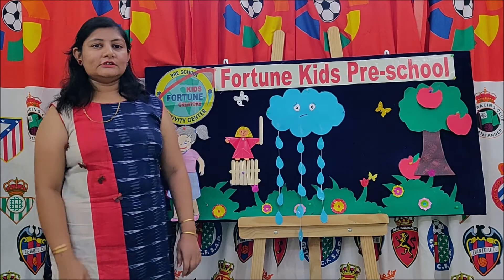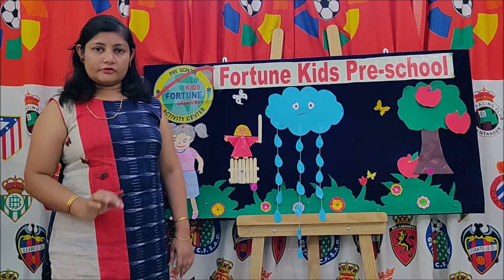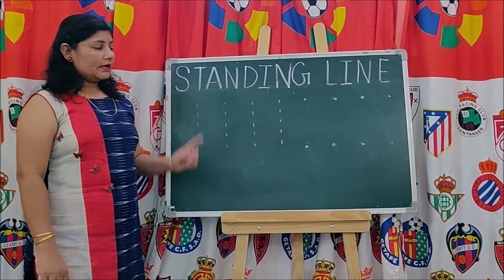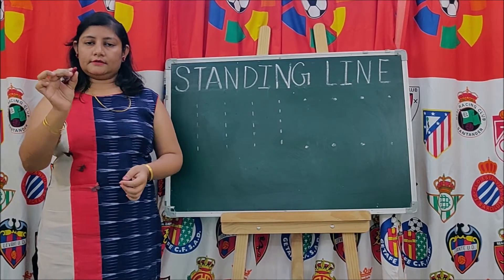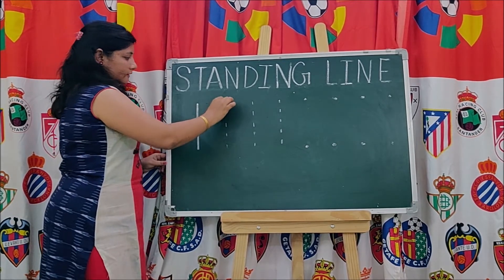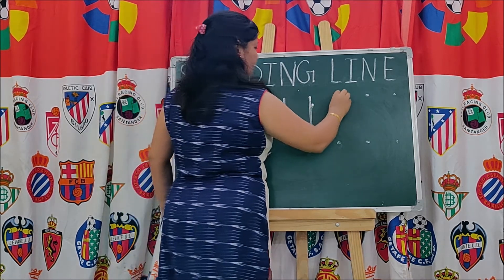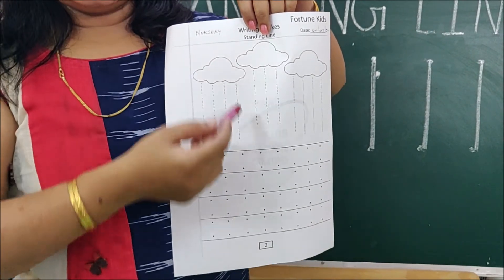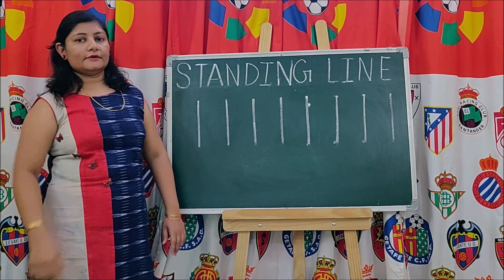Standing Line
Pre writing skills for Nursery